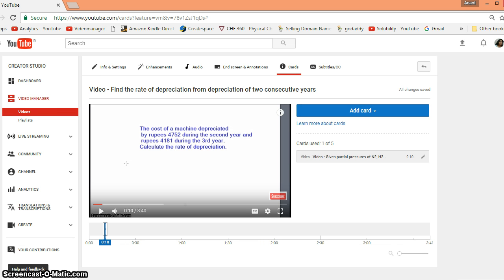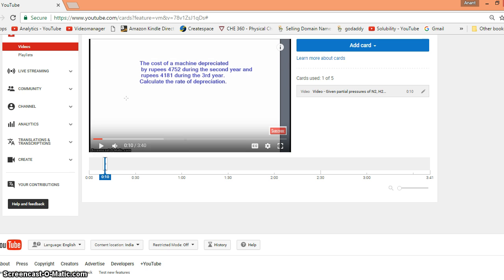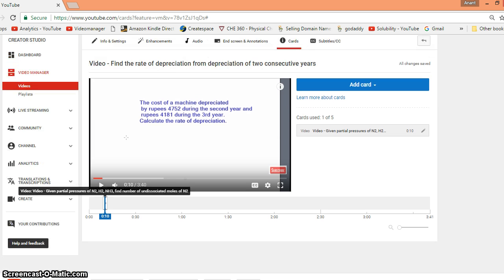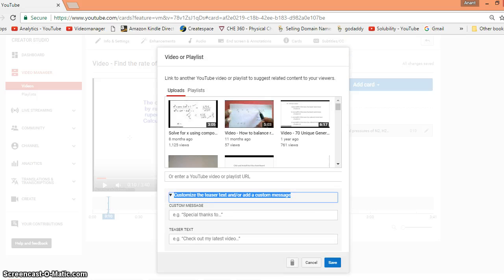Video - How to add link to another video on YouTube May 2017